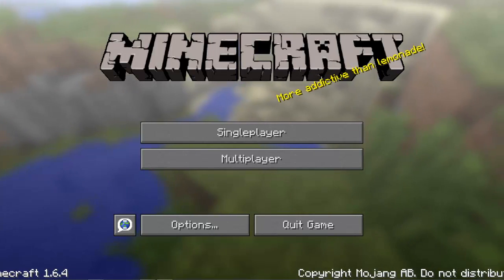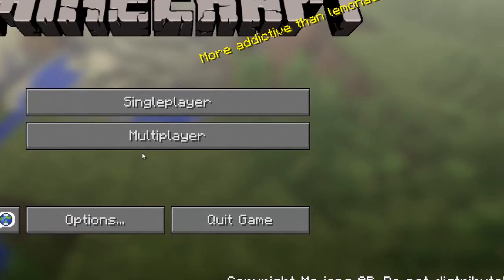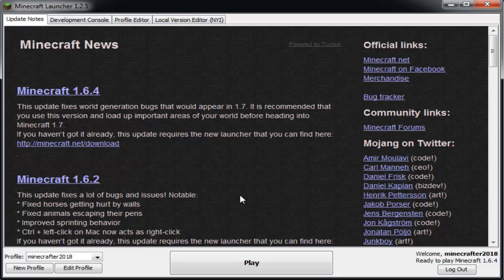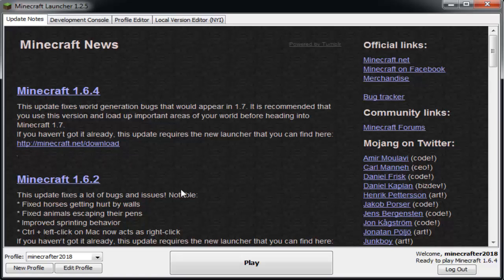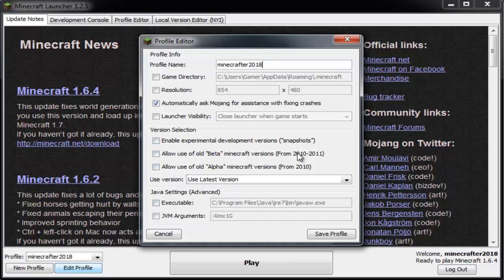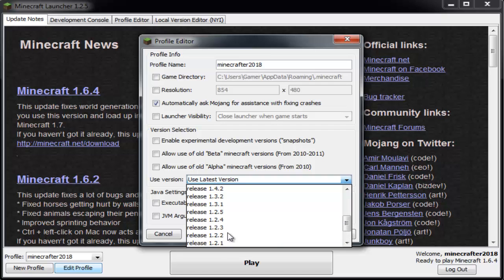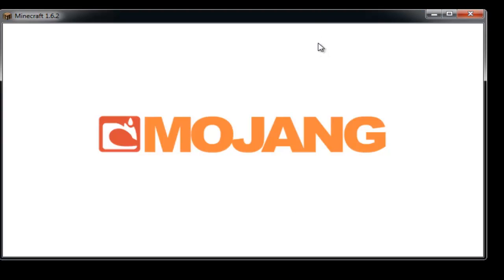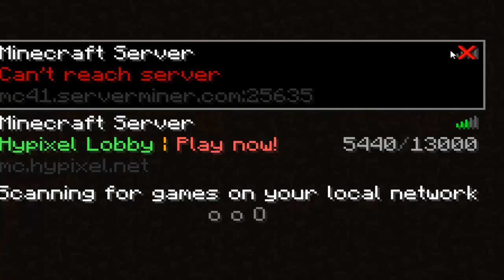Minecraft: How To Switch From Minecraft 1.6.4 To 1.6.2 (2013) (HD) (FAST,SIMPLE, EASY)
A quick tutorial on me showing you how to change your minecraft version from 1.6.4 to 1.6.2 in order to be able to play all of your favorite servers that haven't updated yet.